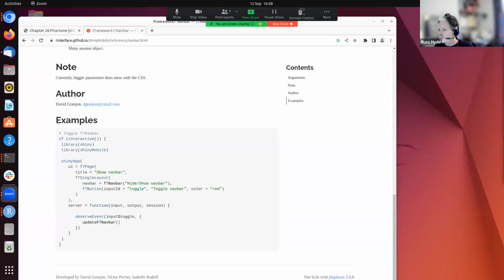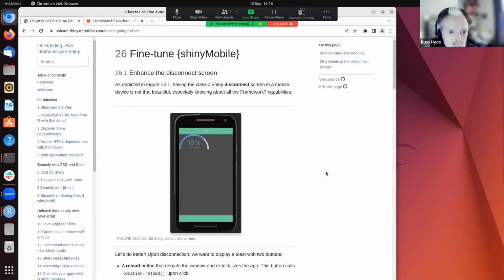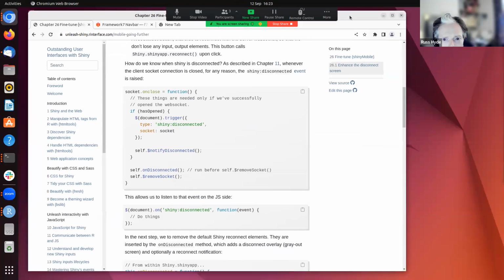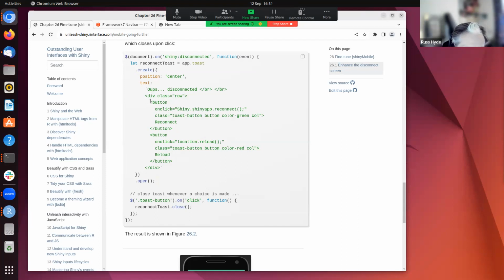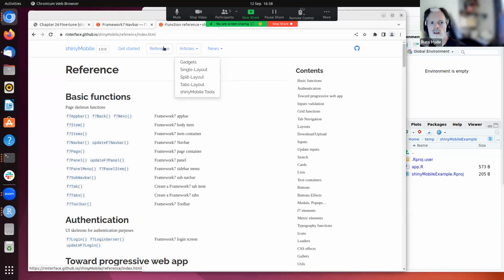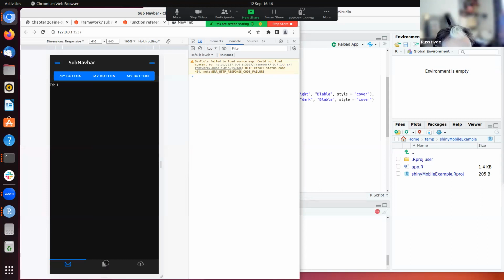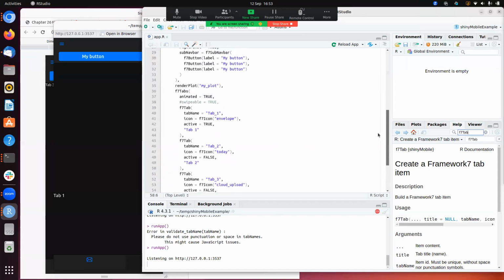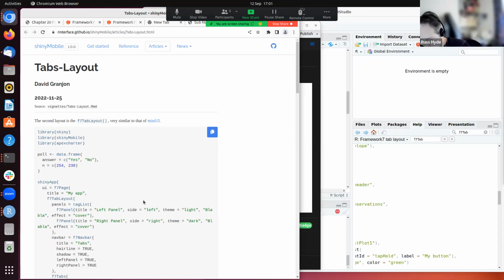ShinyUI: Fine tune {shinyMobile} (shinyui01 26)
Russ Hyde leads a discussion of Chapter 26 ("Fine tune {shinyMobile}") from Outstanding User Interfaces with Shiny by David Granjon on 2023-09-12, with the R4DS ShinyUI Book Club, Cohort 1.